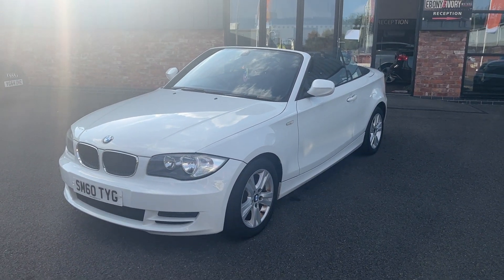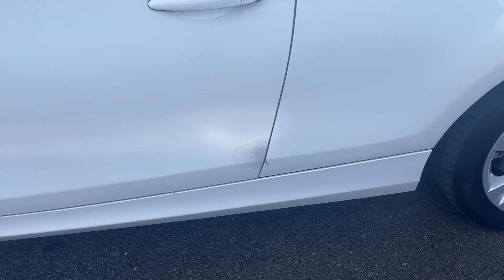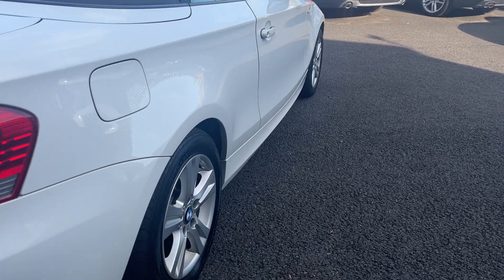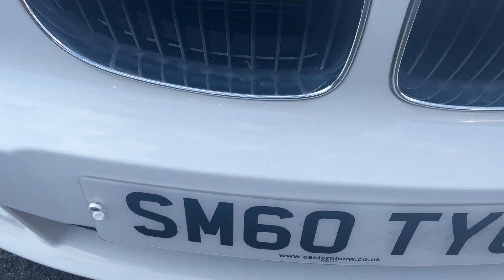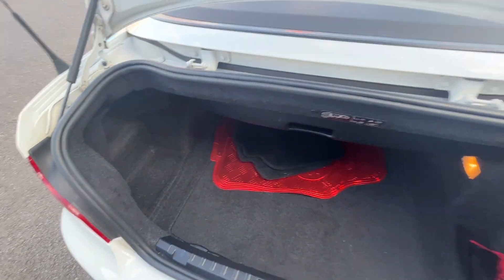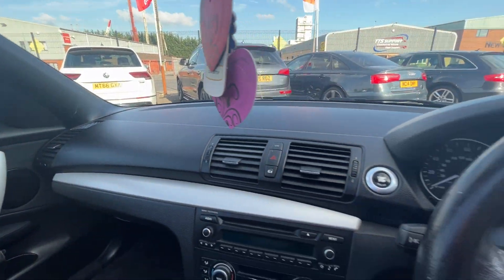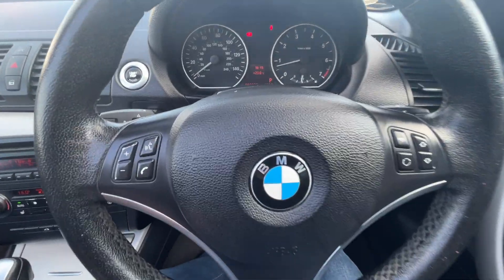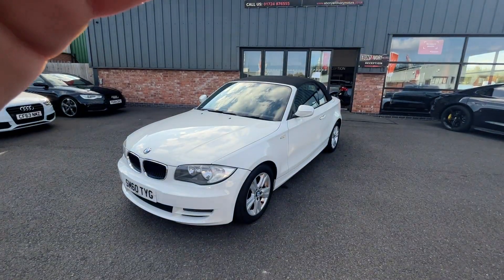BMW 118i 2.0 AUTO 2010 60-plate White